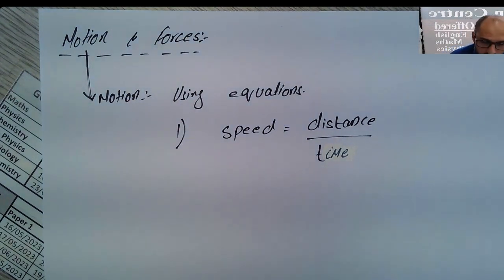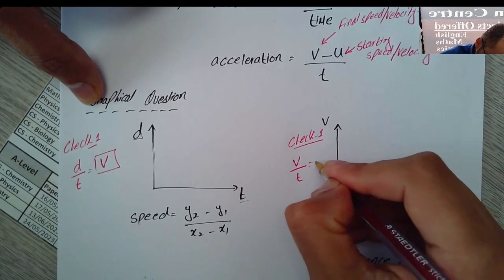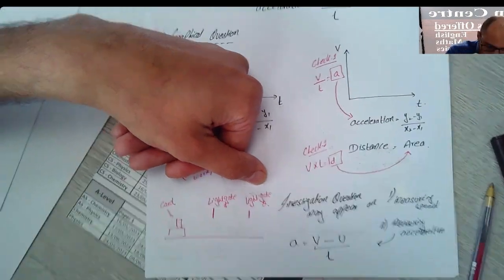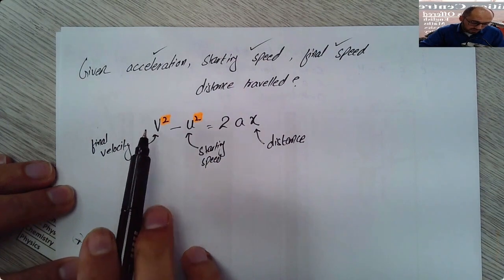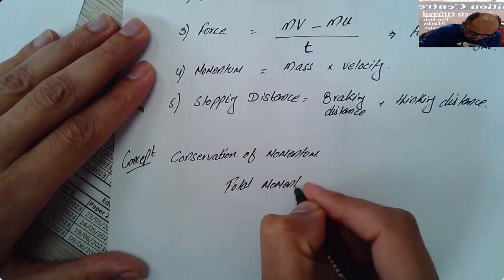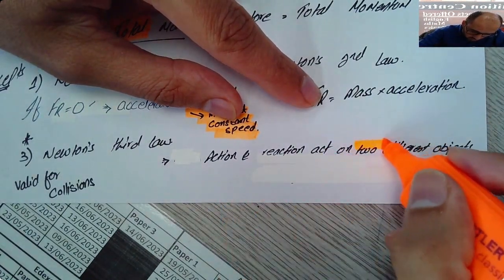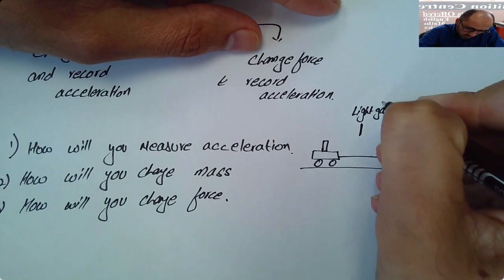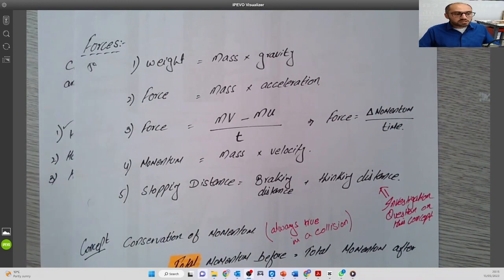GCSE Physics Motion and Forces (AQA 9-1)